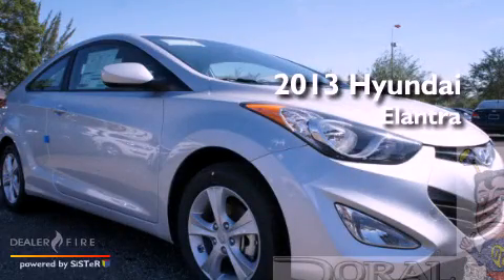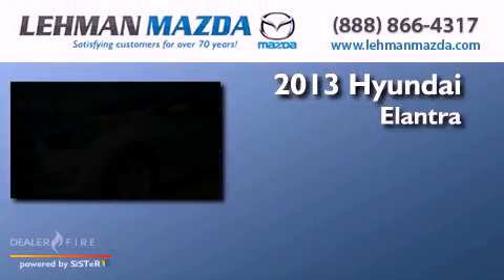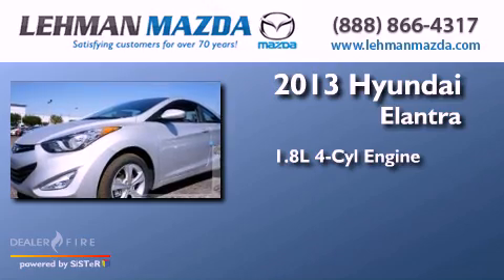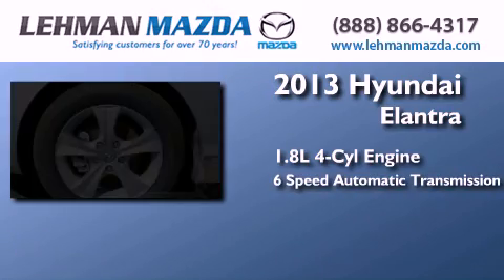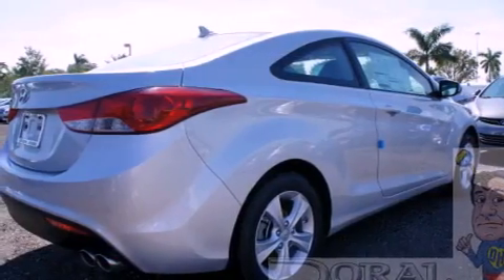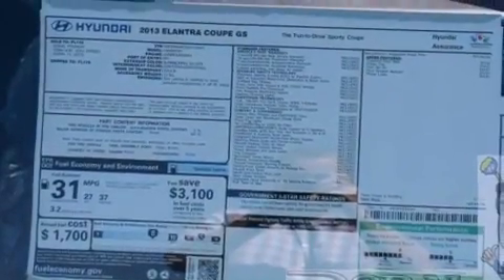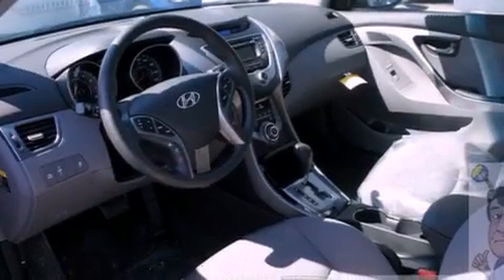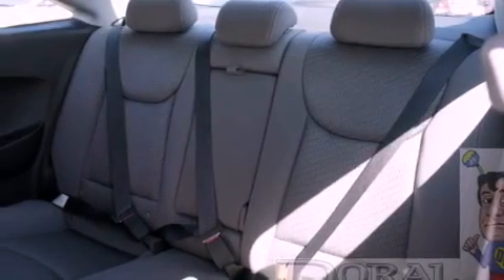2013 Hyundai Elantra Miami FL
Year : 2013
 Make : Hyundai
 Model : Elantra
 Engine : 1.8l 4-cylinder dohc 16v dual cvvt
 Trans . : 6-speed automatic with overdrive
 Exterior : shimmering silver
 Miles : 14
 Stock : E014451
 Interior : shimmering silver

 Lehman Mazda